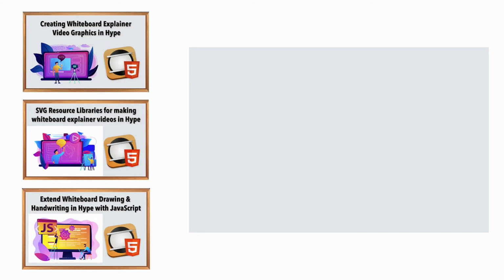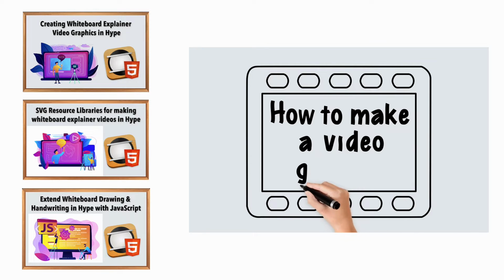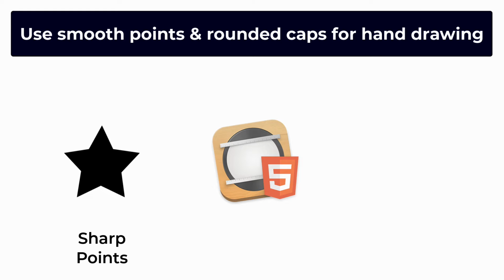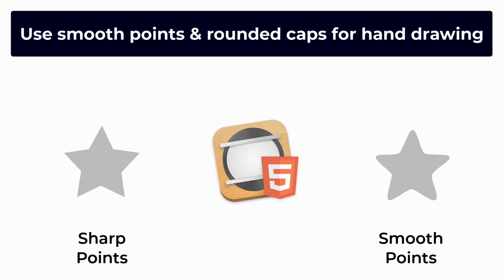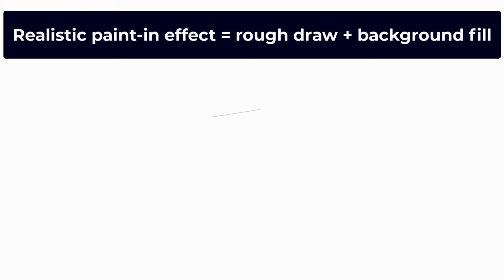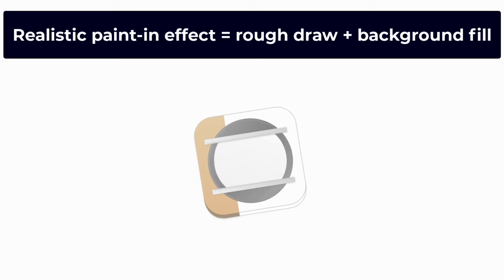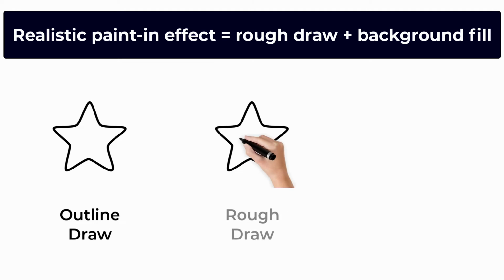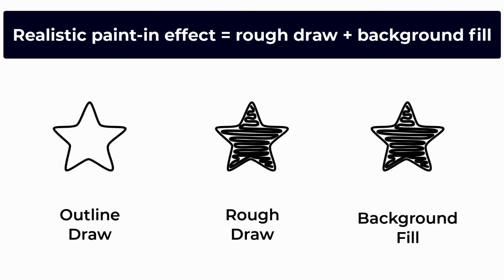Advanced Whiteboard Techniques for Creating Whiteboard Video Graphics in Hype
A short instructional video illustrating how to use Tumult's Hype application to make advanced motion graphics for whiteboard explainer videos.

Time codes:

00:00 - Intro
01:13 - Best line settings
02:37 - Paint-In effect
03:50 - Highlighting effect
04:48 - Pan and Zoom effect
06:06 - Outro